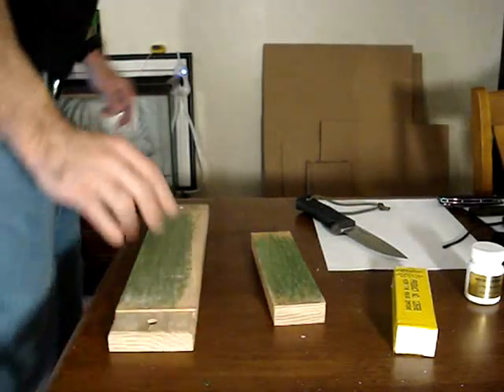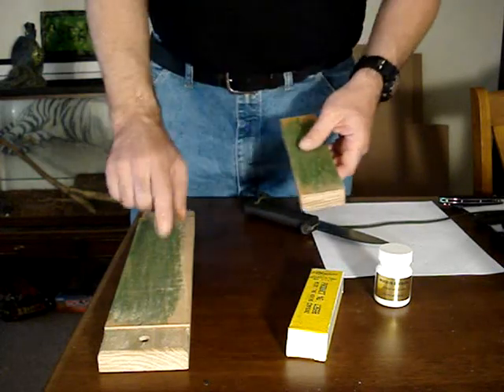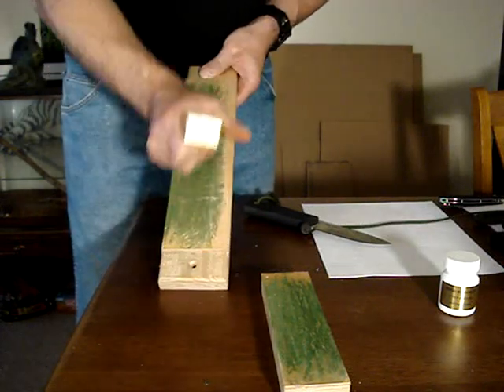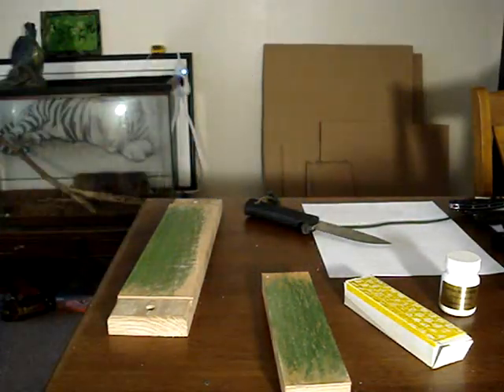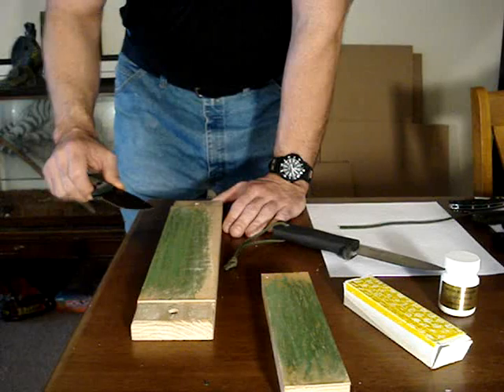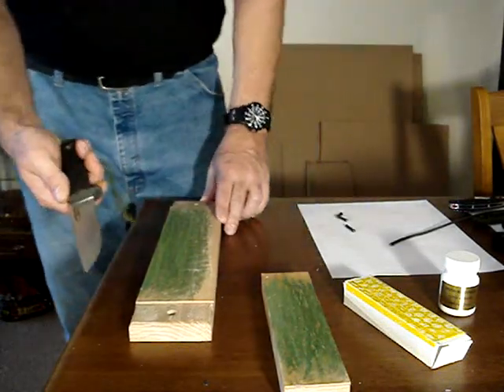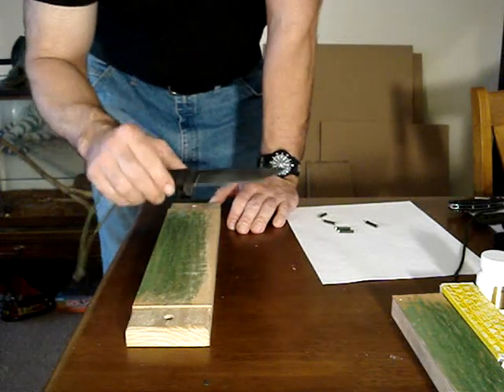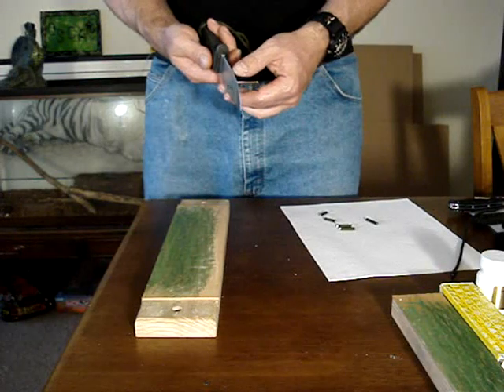Stropping a Convex and Bevel Edge (Convexing Part 3)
Part 3 of my Convexing a Bevel Edge series. But also a stand-alone vid on stropping.